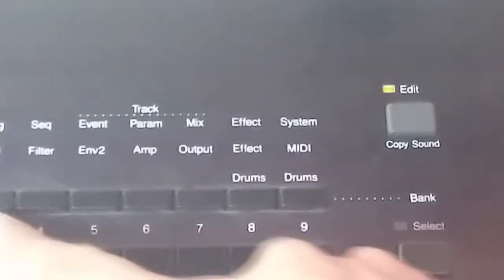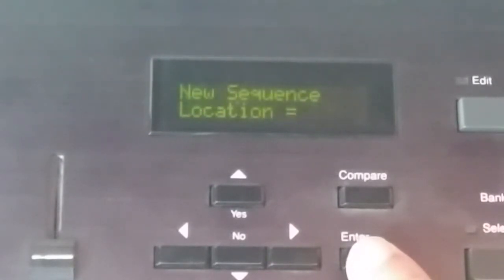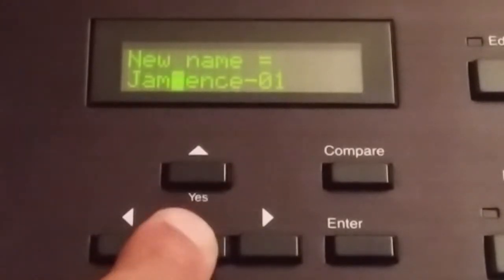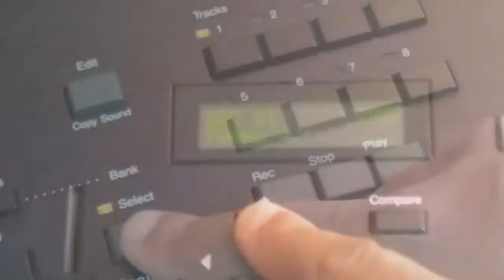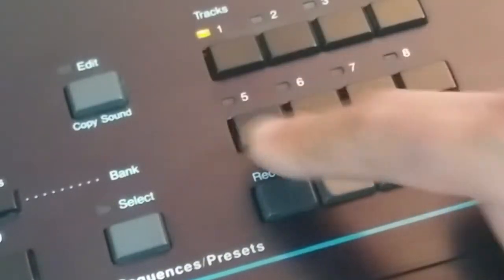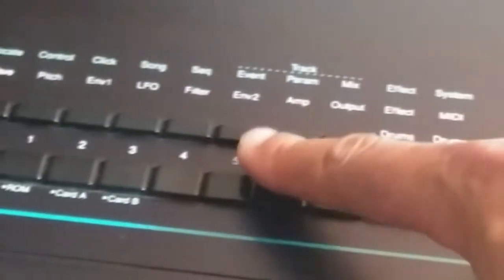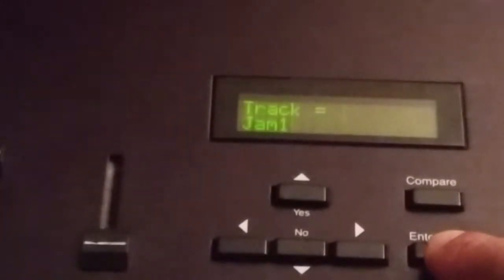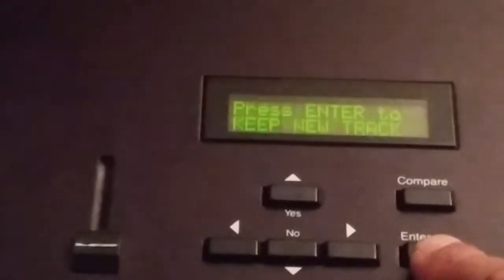Ensoniq SQ1 Plus Sequencing Tutorial - Music Equipment for Beginners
In this video instructions are provided on how to create a sequence from scratch using the Ensoniq SQ1 Plus.